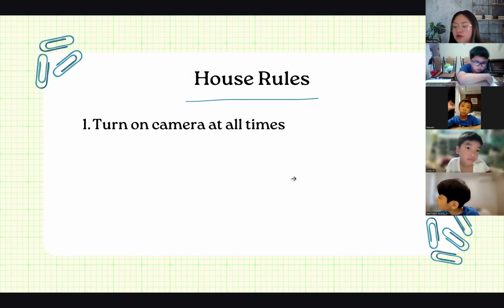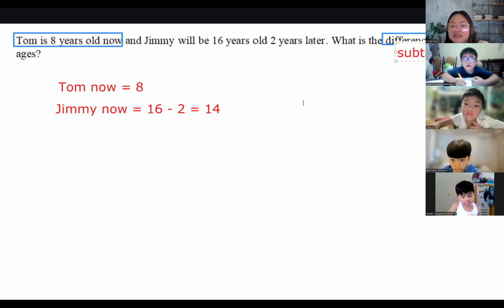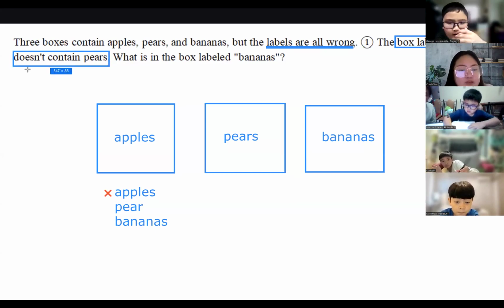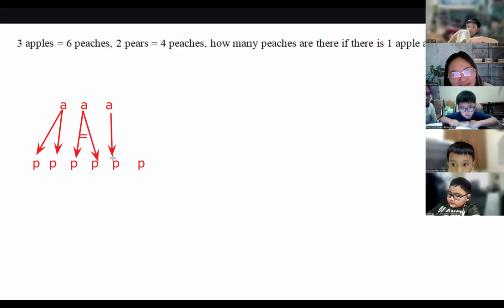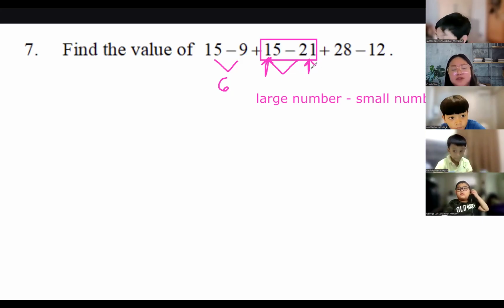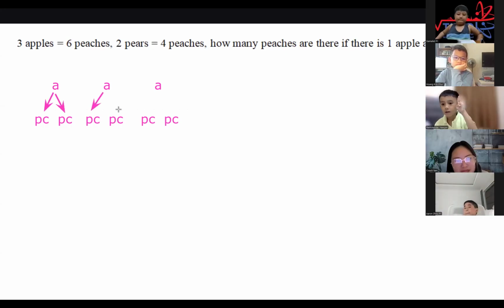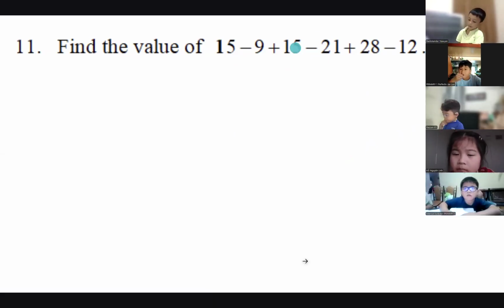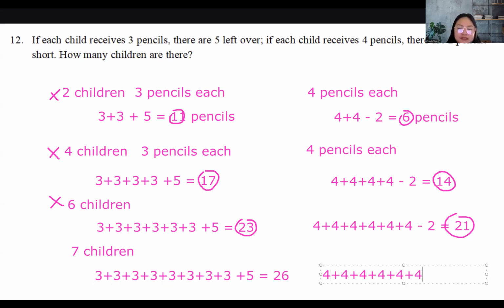TIMO Mock Exam 2025 2026 Primary 1 Part I